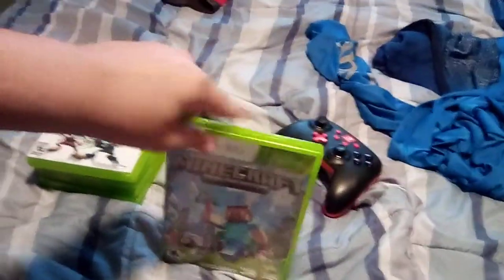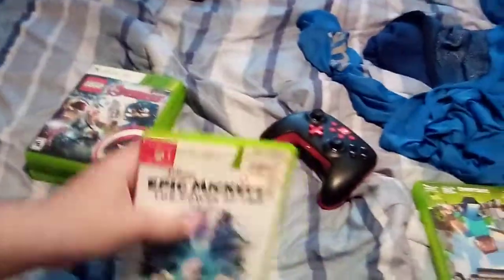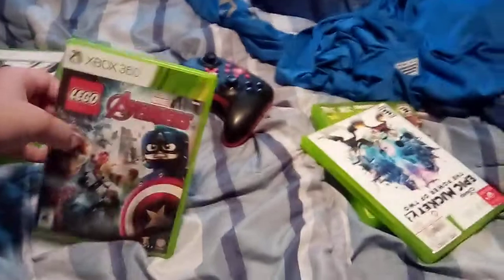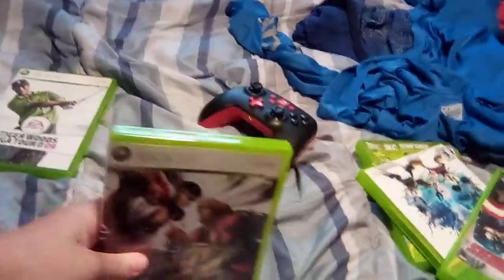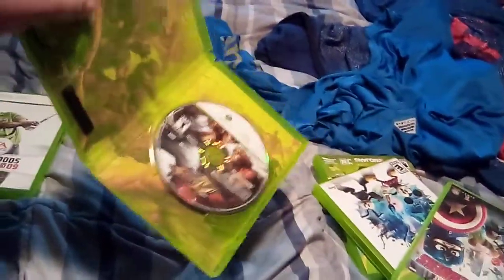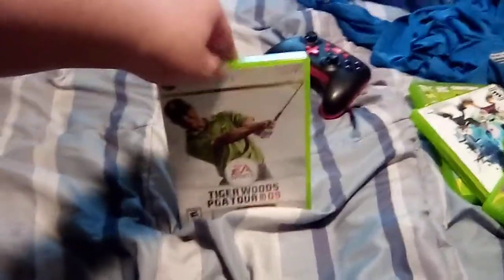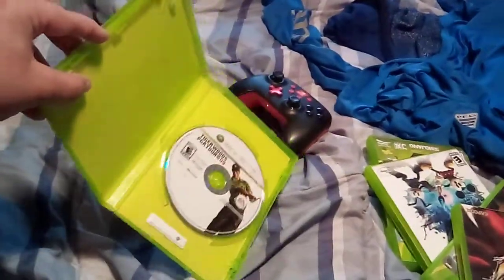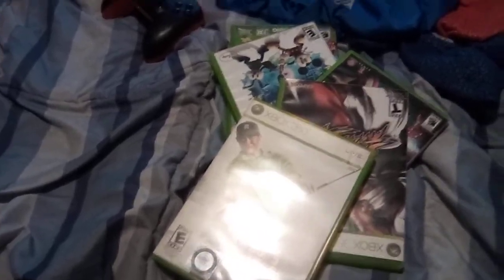xbox games unboxs